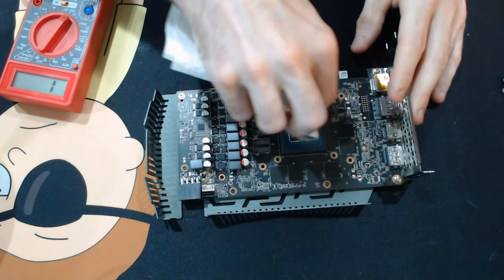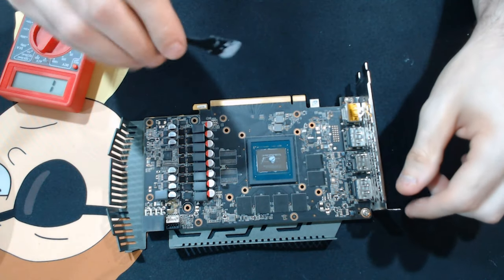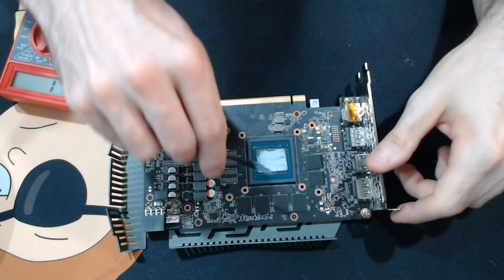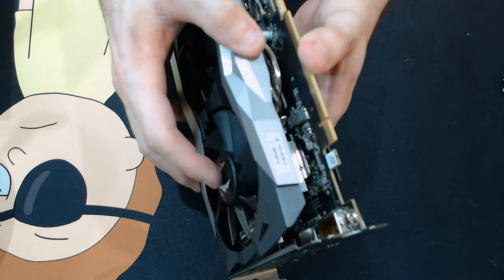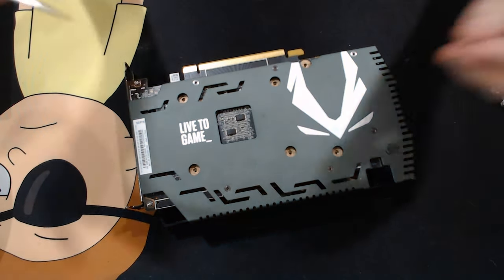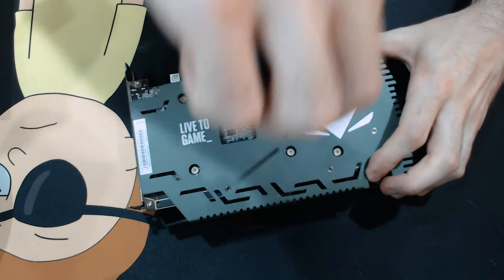How far can you push a used Zotac RTX 2060?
Join the community over on facebook gaming, twitch and discord to talk tech and play some games with fellow frame chasers.

to gain access to discord